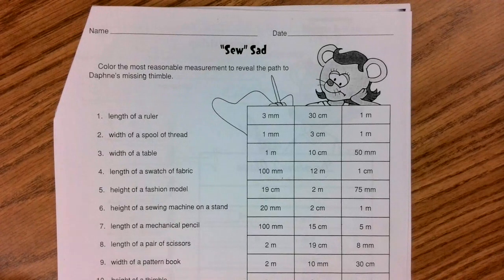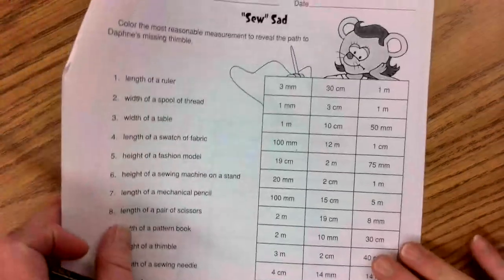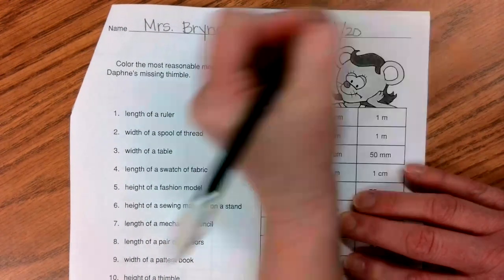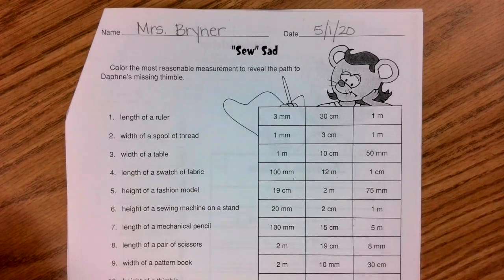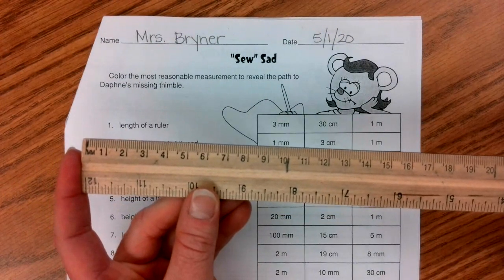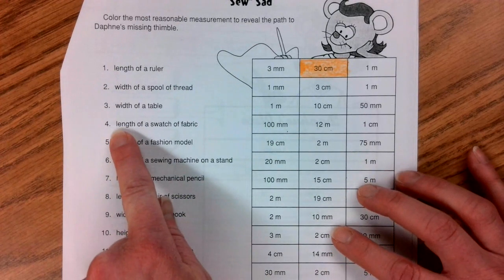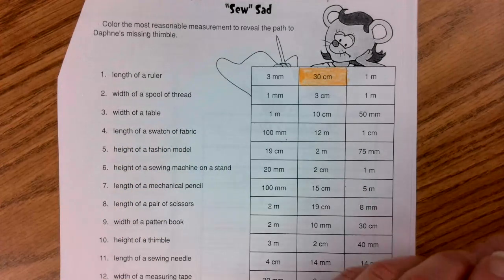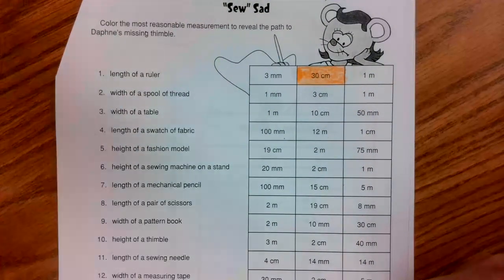"Sew Sad" & "Metric Matchup"